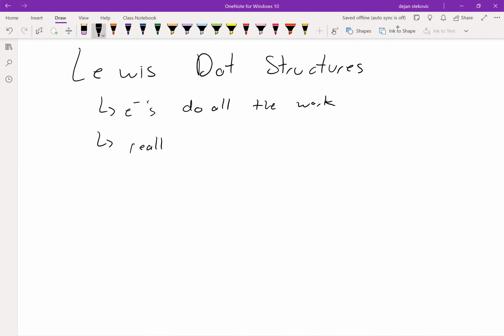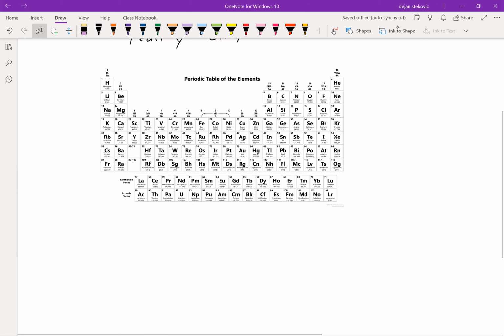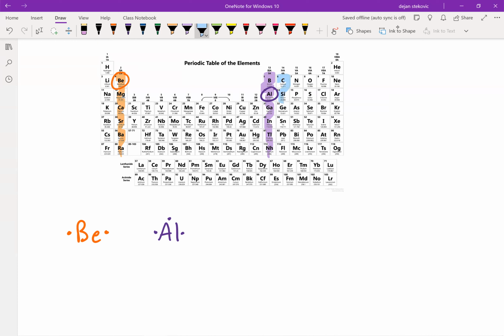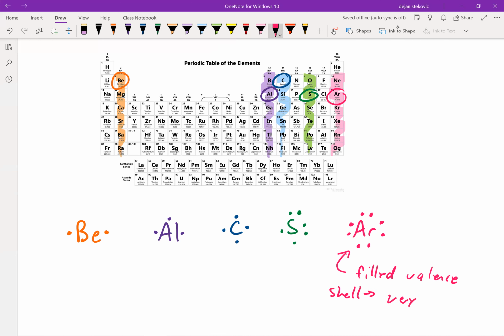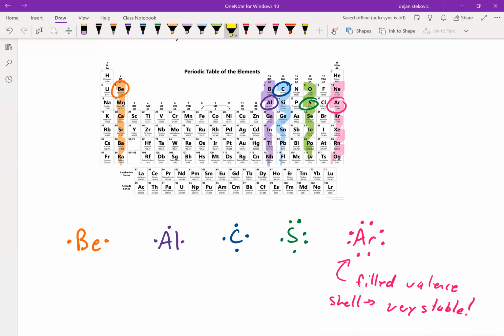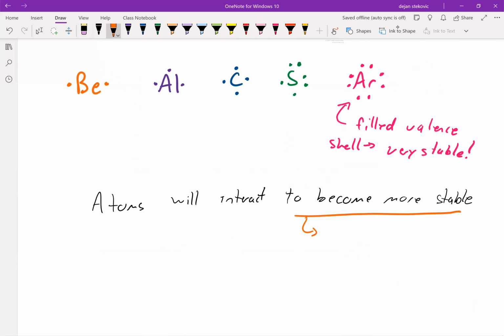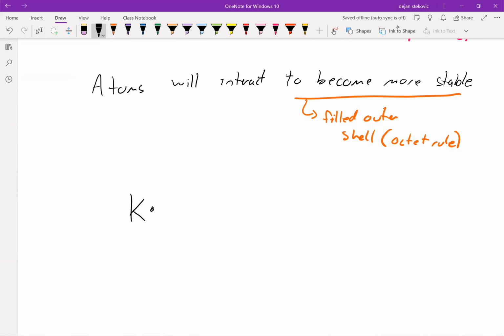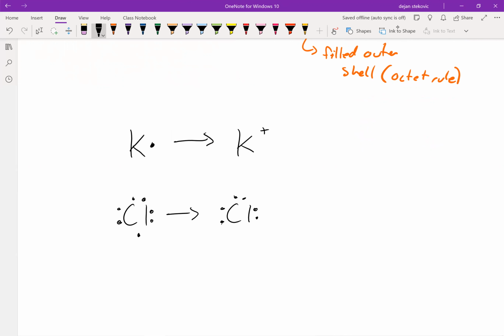CHEM100 5 2 Lewis Dot Structures